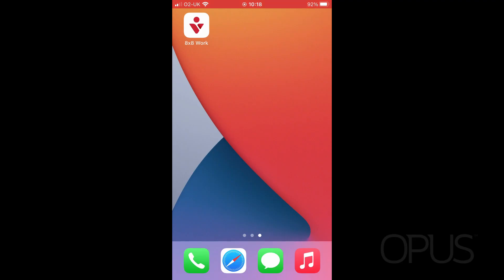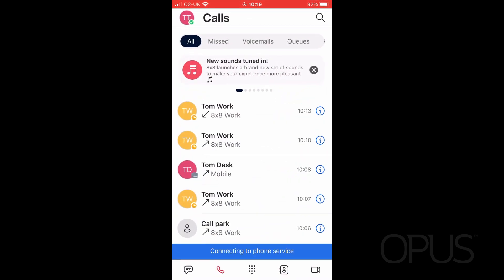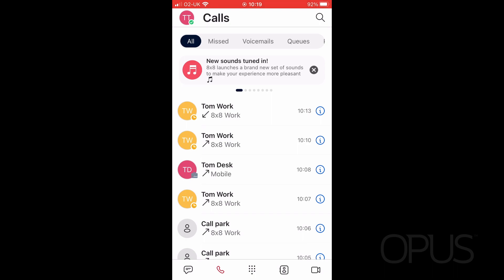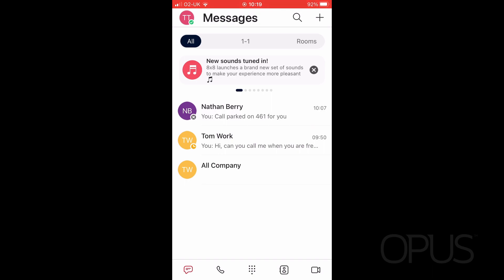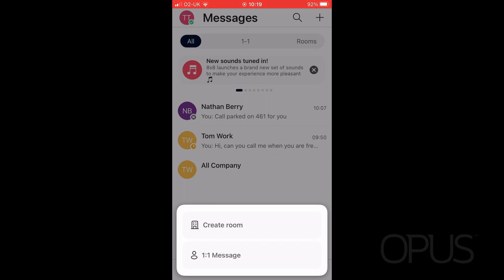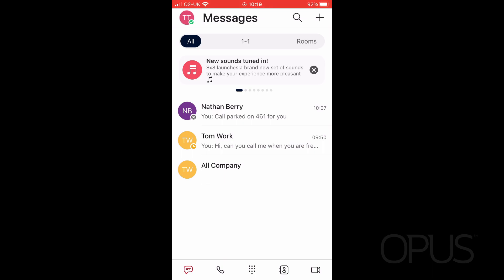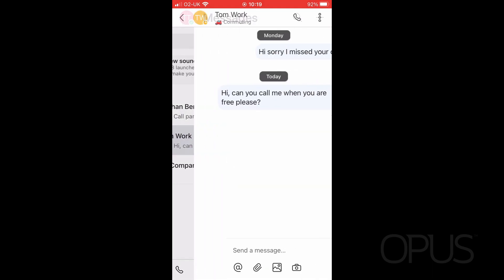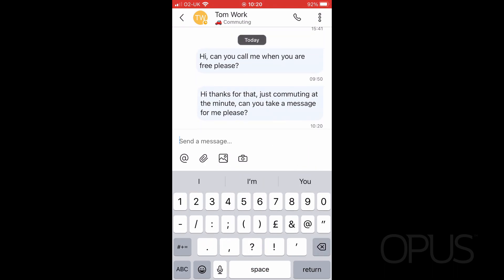8x8 Work for Mobile - Chat | Opus Technology